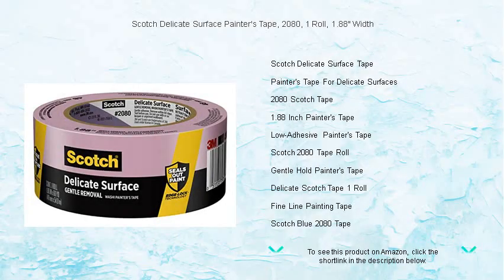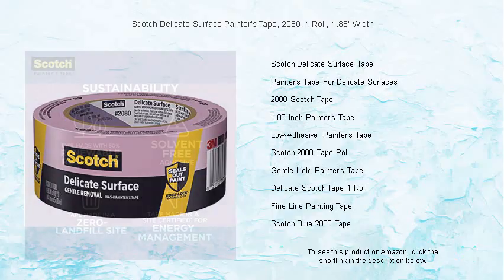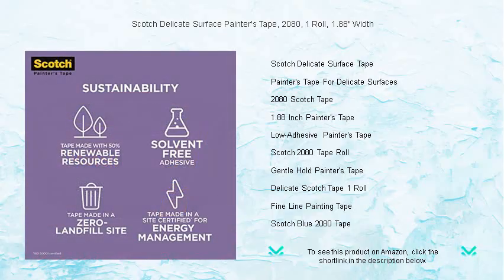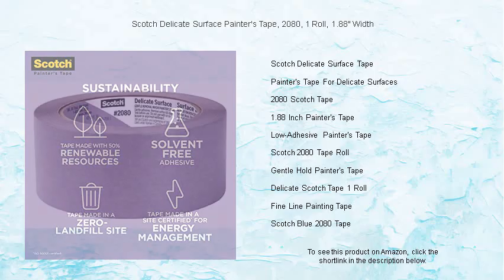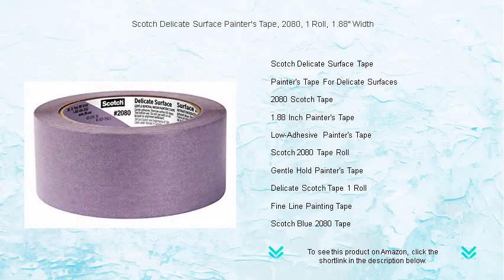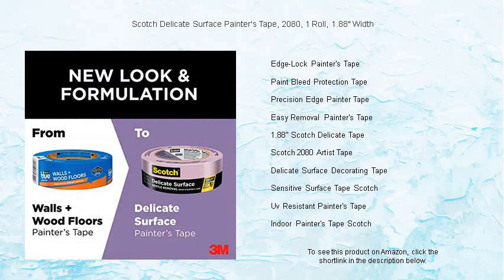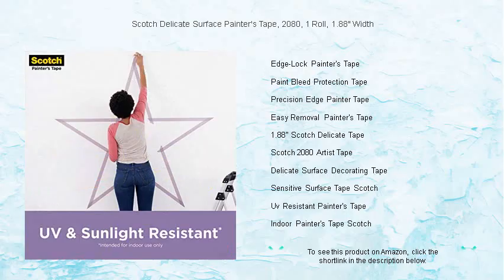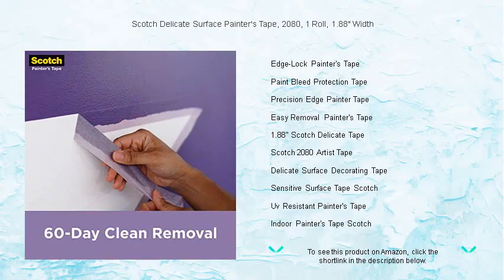Scotch Delicate Surface Painter's Tape, 2080, 1 Roll, 1.88" Width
- to see this product on Amazon!

For furniture varnishing projects that require care, Scotch Delicate Surface Tape provides just the right amount of adhesion without damaging sensitive surfaces, letting you achieve precise edges and professional-looking results with ease.

Painter's Tape For Delicate Surfaces is ideal for intricate wall designs, offering gentle adhesion and clean, sharp lines without harming your carefully prepared paintwork, making it indispensable for professional decorators and DIY enthusiasts alike.

The 2080 Scotch Tape, known for its balanced tack, is designed to mask areas needing protection during painting jobs, ensuring clean lines and minimal residue upon removal so project transitions can be smooth and mess-free.

When preparing large spaces for painting, 1.88 Inch Painter's Tape provides optimal coverage and reliable adherence, allowing you to mask off significant sections of surfaces or cover edges efficiently without unwanted sticky residue.

Low-Adhesive Painter's Tape is engineered for easy application and removal on delicate walls or freshly painted surfaces, ensuring no paint is lifted during removal while maintaining neat and sharp paint lines for an immaculate finish.

Using the Scotch 2080 Tape Roll can make your painting tasks simpler, as its reliable adhesive creates a secure barrier against paint seepage on walls, trim, or any intricate surfaces you want to protect.

Gentle Hold Painter's Tape is excellent for surfaces prone to damage, applying with ease and leaving no adhesive residue, ensuring that your painting project is completed with finesse and without any unexpected surface blemishes.

Delicate Scotch Tape 1 Roll is your go-to for shielding surfaces during the painting process, as its subtle grip powerfully protects without marring even the most sensitive of textures, allowing you to focus creatively on your project.

Fine Line Painting Tape is perfect for artists and meticulous painters, offering precision alignment thanks to its thin profile and firm yet gentle adhesive, ensuring you capture every fine detail with clean, smooth lines.

A reliable companion for decorators, Scotch Blue 2080 Tape is designed for precision and ease-of-use, providing protection for sensitive surfaces while ensuring sharp paint lines for a professional finish without drama.

Edge-Lock Painter's Tape incorporates advanced technology to form a tight seal that prevents paint bleed, making it an essential tool for decorators seeking professional-grade results every time they pick up a brush or roller.

Paint Bleed Protection Tape is an invaluable asset in your painter's toolkit, delivering exceptional protection against paint seepage while keeping edges crisp and clear so your final artwork looks neat and expertly done.

For projects demanding precision, Precision Edge Painter Tape's narrow width offers unparalleled control, helping you create perfectly straight or curved lines that enhance the complexity and professionalism of your decorative endeavors.

Easy Removal Painter's Tape is your best friend during post-paint clean-up, designed to peel off quickly and smoothly without damaging newly painted surfaces, saving time and maintaining the beauty of your handiwork.

1.88" Scotch Delicate Tape is ideal for larger area coverage, allowing you to protect more surface with each application while ensuring delicate surfaces remain untouched and free of unwanted adhesive residue.

Scotch 2080 Artist Tape is favored by creative professionals who rely on its strong yet gentle adhesion for precise lines and brilliant results, letting their artistic visions spring to life with clarity and accuracy.

Delicate Surface Decorating Tape is ideal for fragile surfaces that need protection during adhesive applications, ensuring each design remains unmarred and your decorative projects proceed without a hitch.

When working on nuanced painting projects, Sensitive Surface Tape Scotch ensures surfaces are respected while providing firm adherence for clean paint edges, allowing confidence with every stroke.

UV Resistant Painter's Tape is a must-have for outdoor painting projects, designed to withstand sun exposure without losing grip or leaving residue, ensuring exterior paint jobs remain pristine for longer periods.

Indoor Painter's Tape Scotch provides reliable protection for any interior painting project, offering a balance of easy application, secure adhesion, and gentle removal, making it a staple for both professional painters and DIY enthusiasts.